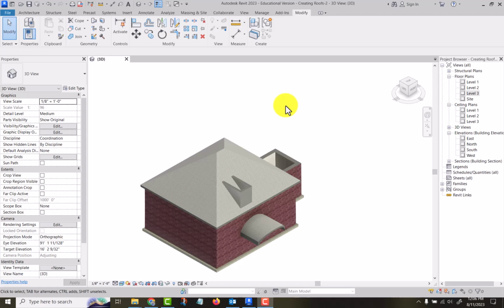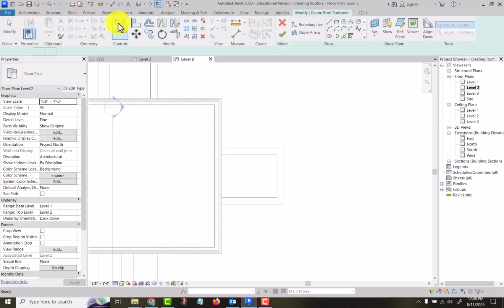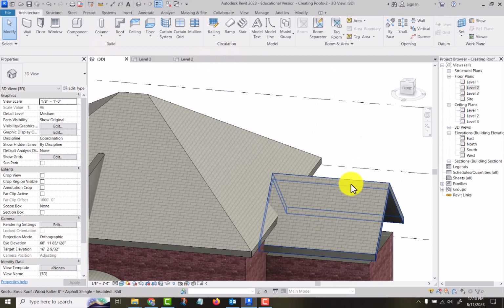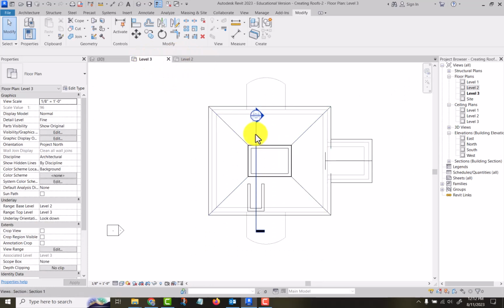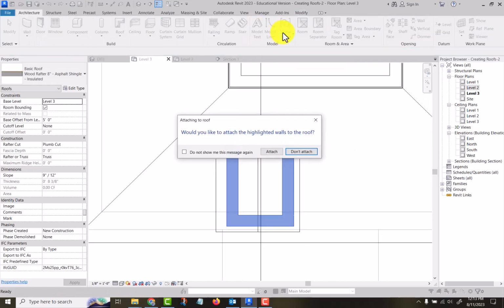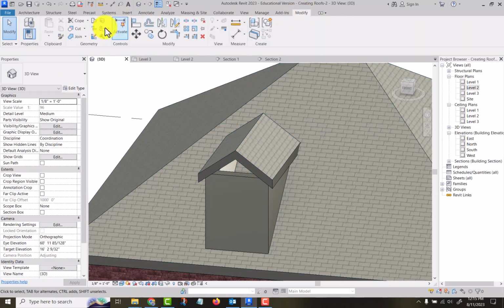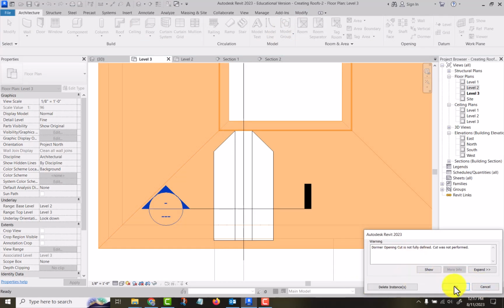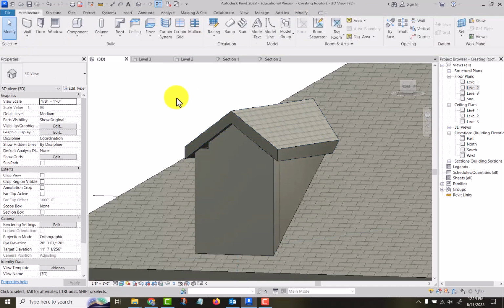DFTG 1127 Week 4 Part 5